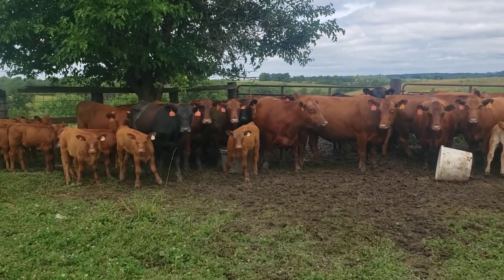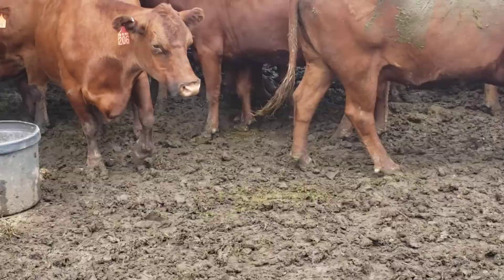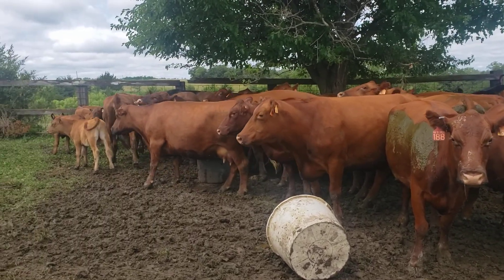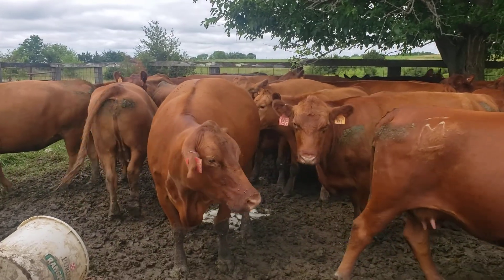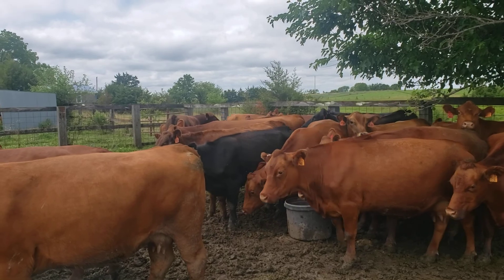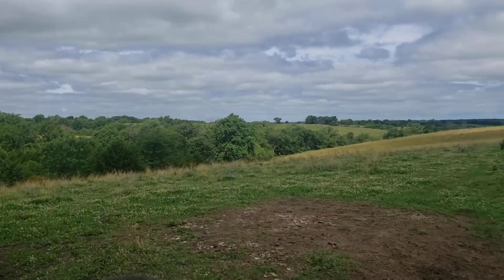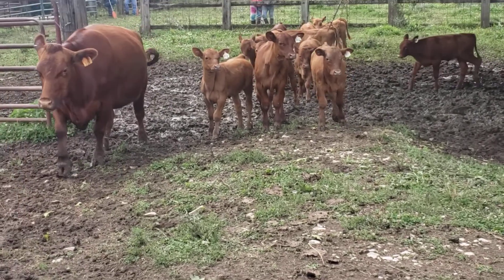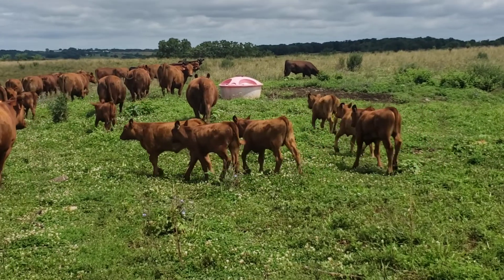Cody introduced to First calf Heifers!